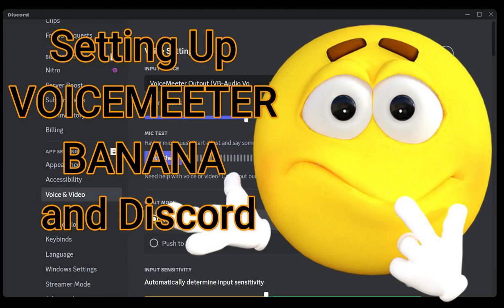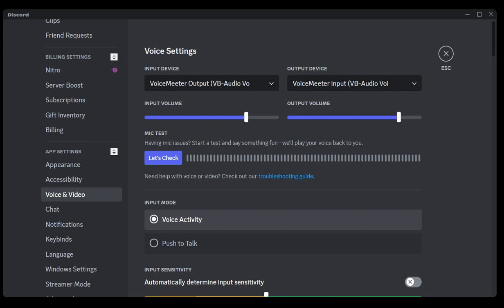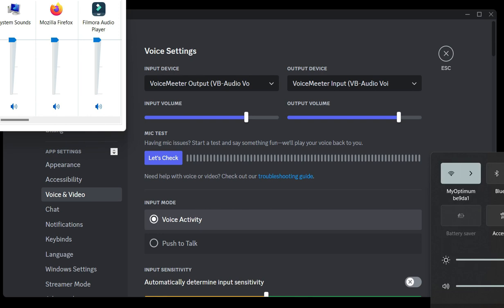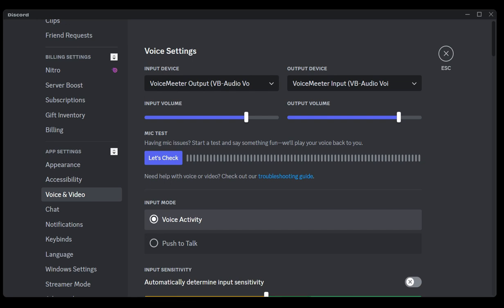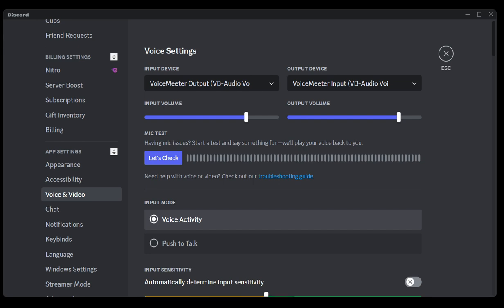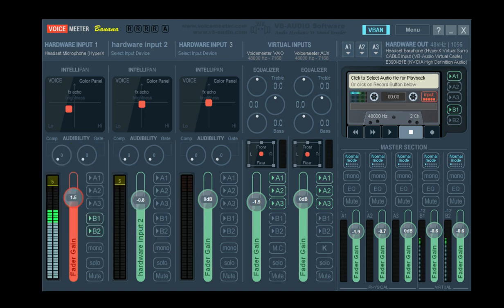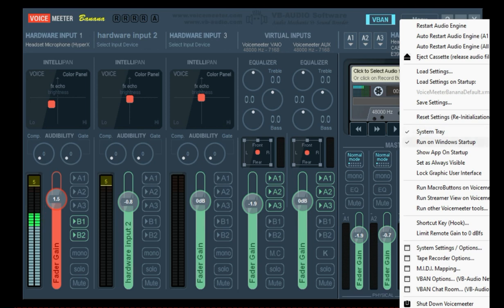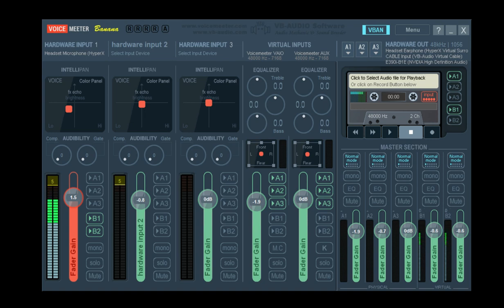Discord and Voicemeeter Banana Set up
Been searching for a way for years to Live Stream DJ and have a Live Guest on call as well, After years of frustration I finally found Voicemeeter Banana and had a hard time with the Discord Set up to my Broadcasting program but finally figured out the issue.. but I don;t Live Dj any more lol.